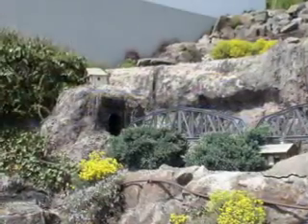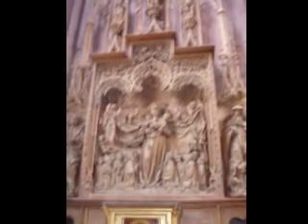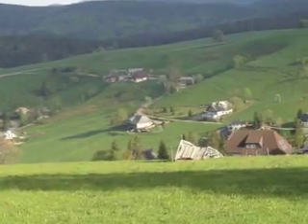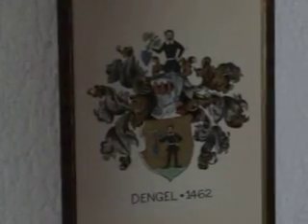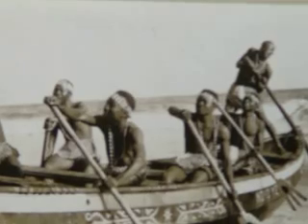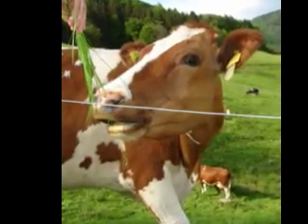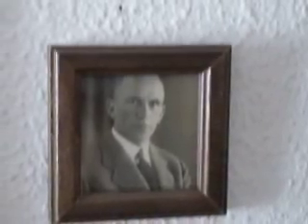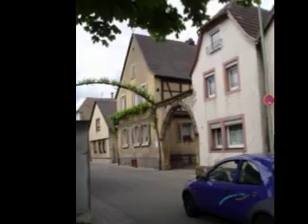Germany Tour 2008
Dagmar Hoheneck and Barry Brilliant visit the Black Forest

Barry Brilliant